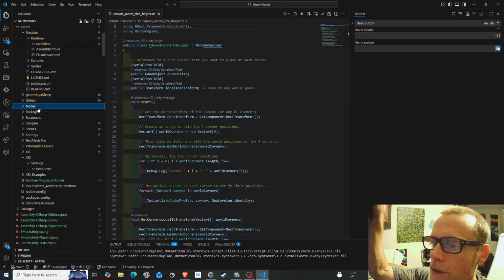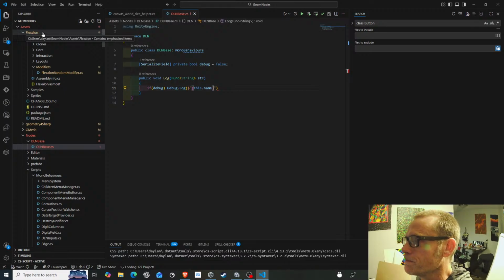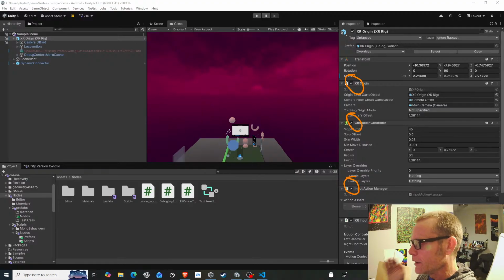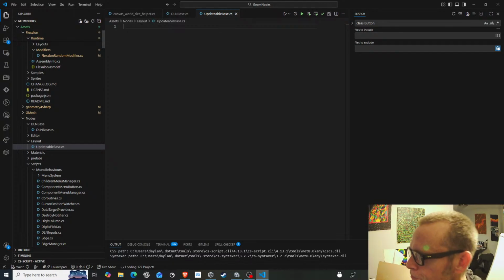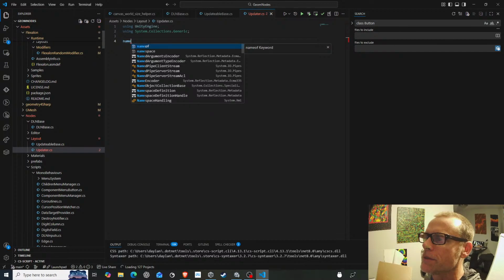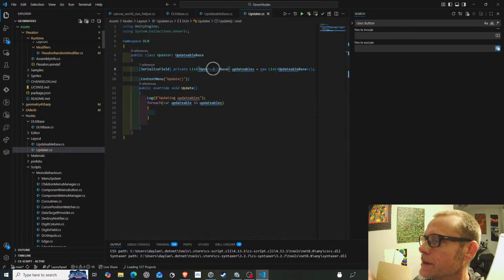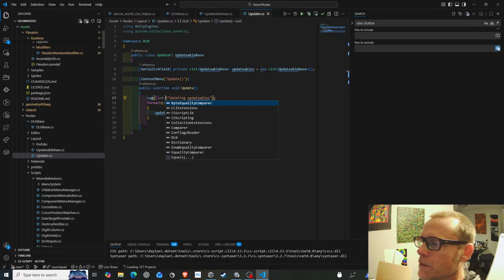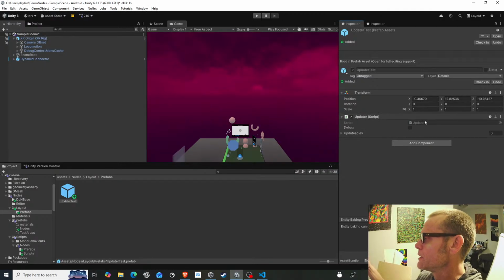Unity 3D Layout Dev Session 1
Creating some useful base classes to allow for quick swap and testing of layout functions in editor.